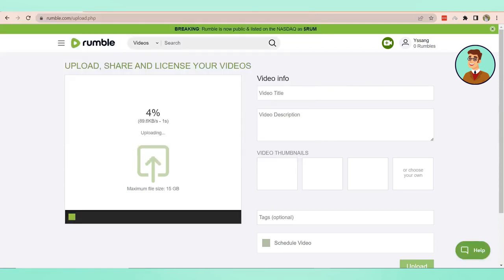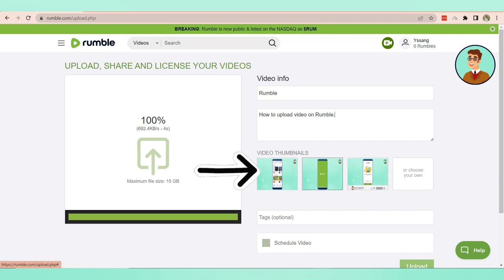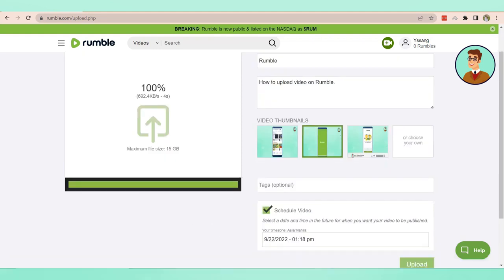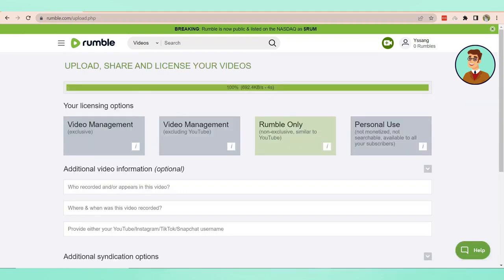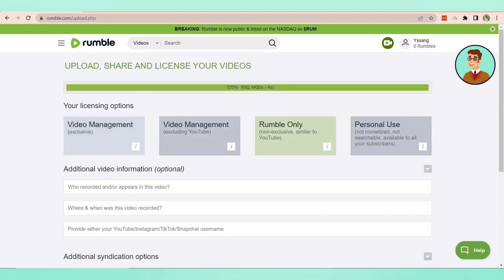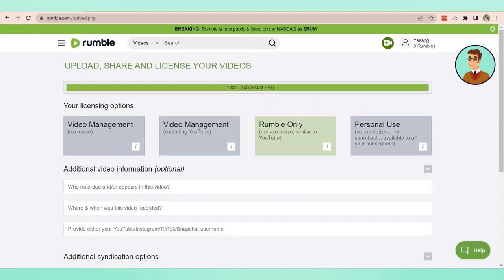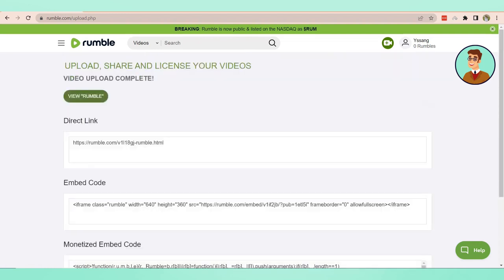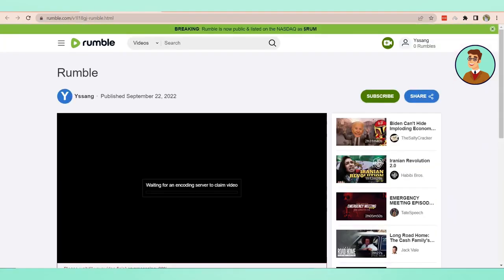How To Upload Videos On Rumble (EASY!)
How To Upload Videos On Rumble. It’s a very easy tutorial, I will explain everything to you step by step.